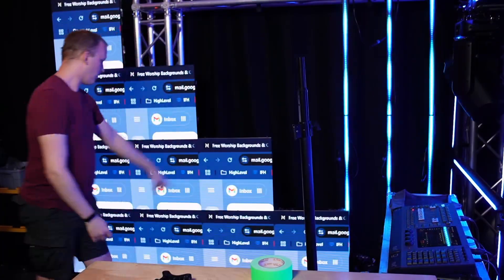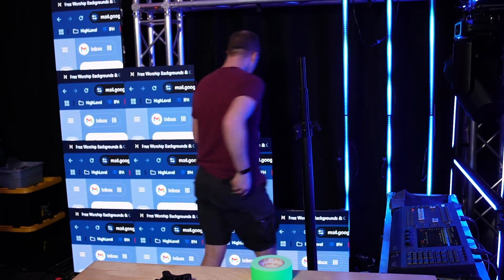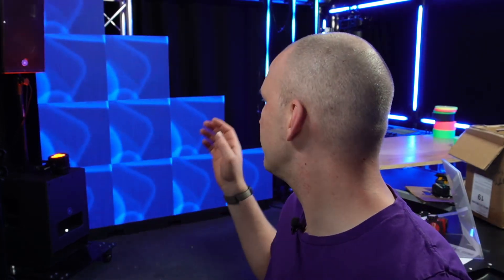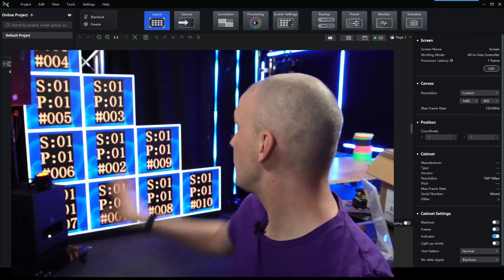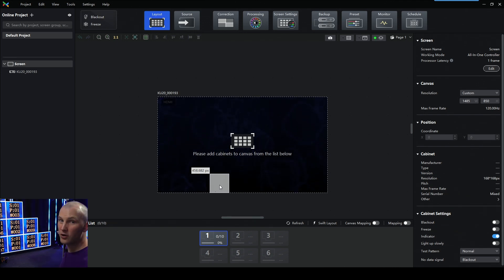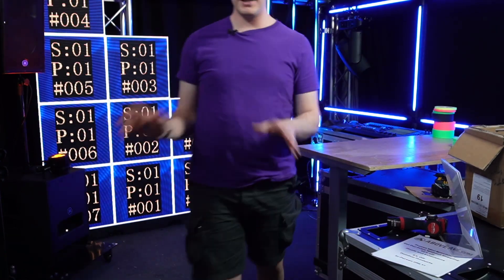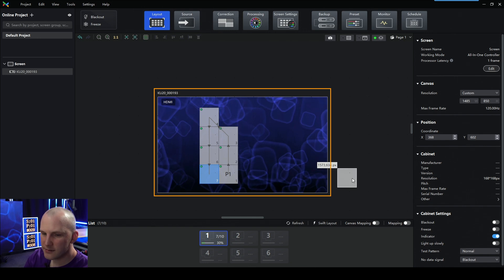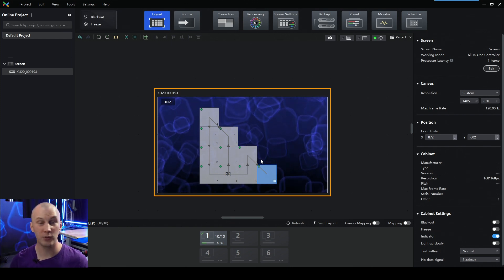How to Build a Stepped LED Wall and Map It!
In this video, I'll show you how to turn the LED vertical strip demonstrated in the previous video, into a cool stepped design. Keep watching to learn how to build and map this easy but versatile LED wall design!

Video Specs:
Video Shot on Sony ZV-E10
Microphones Specs:

-David

00:00 Introduction
00:23 Benefits of a stepped design
00:56 Building it.
02:41 A look at the software.
05:19 What are stepped designs good for?
06:50 Why this is cool
07:28 Closing Monetization ID TGG0OCXYH5ACR9QY